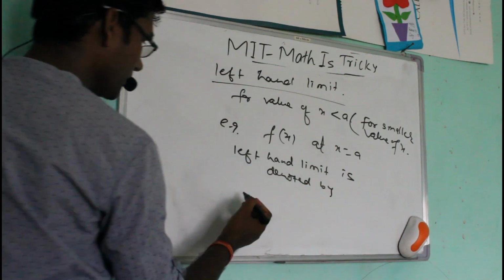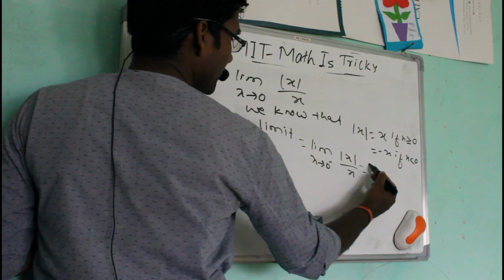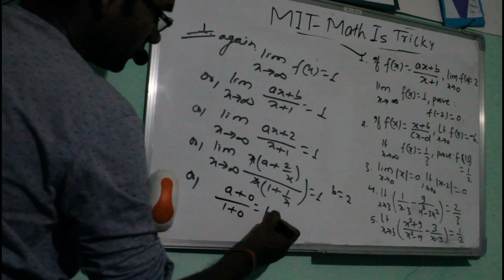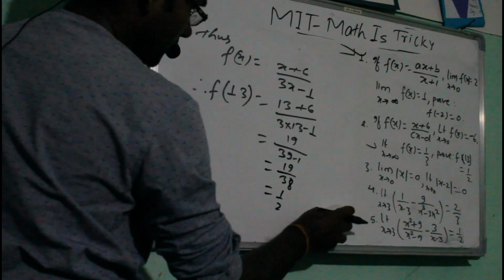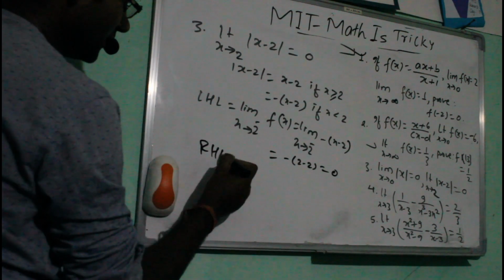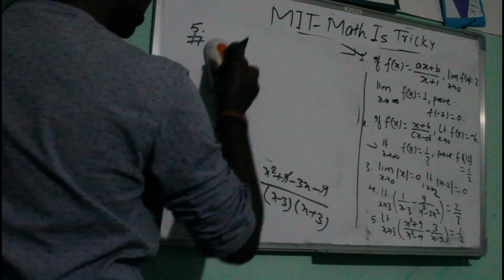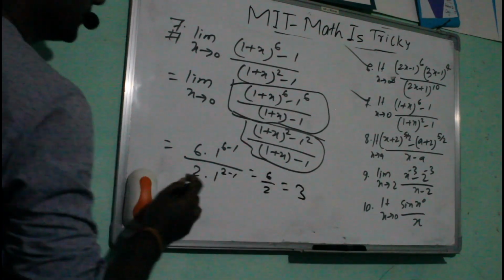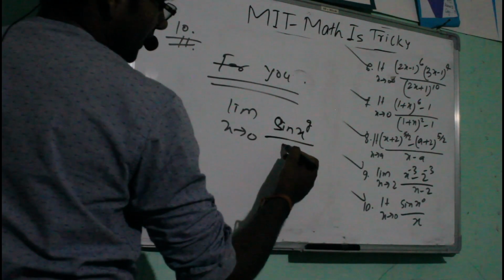limit part-7, Tips, Tricks, lecture, solved questions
It contains tips and tricks about limit with solved problems.